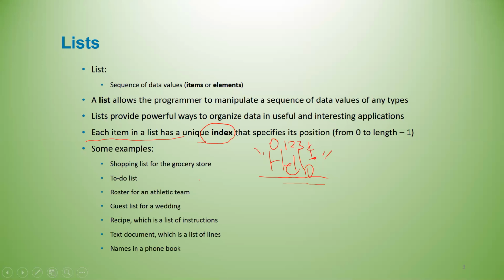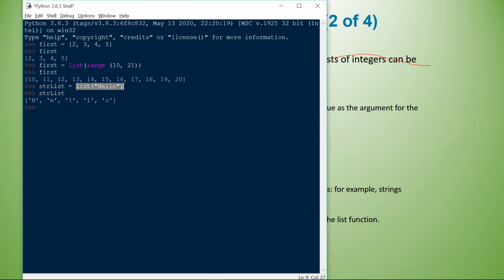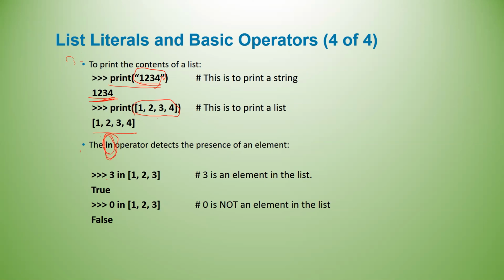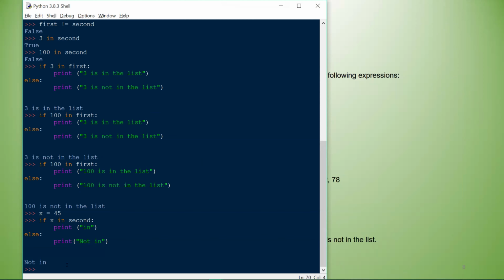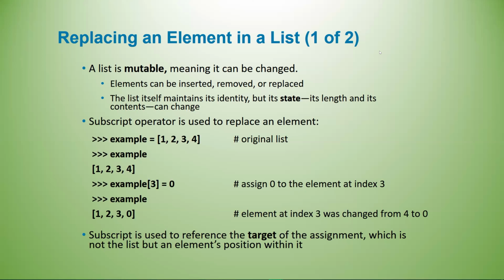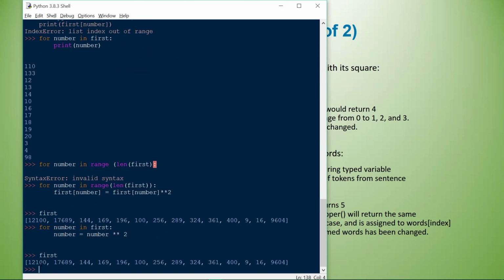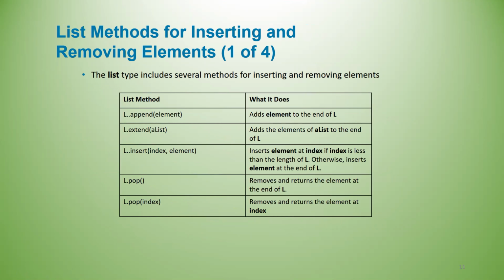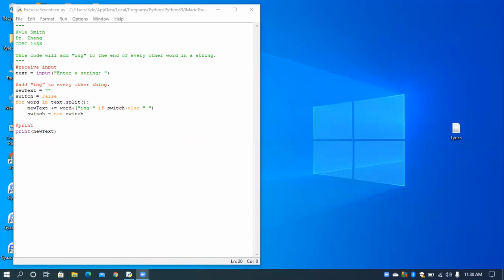1436 Class Recording - Chapter 5 List and List Methods